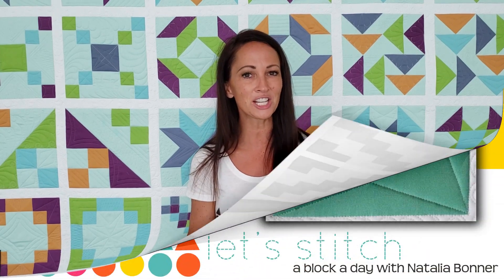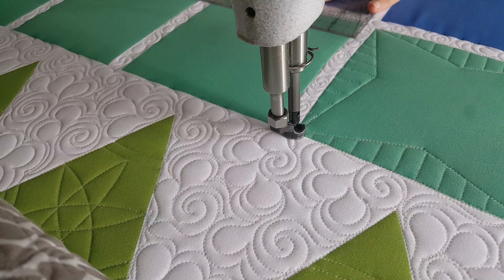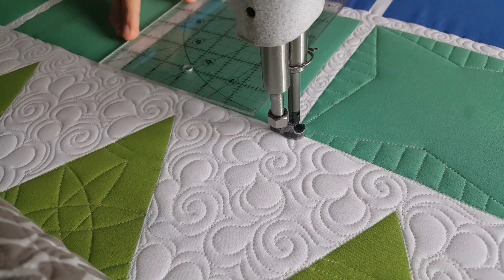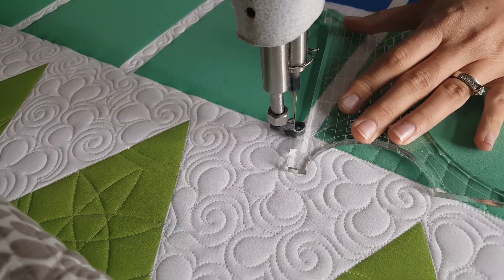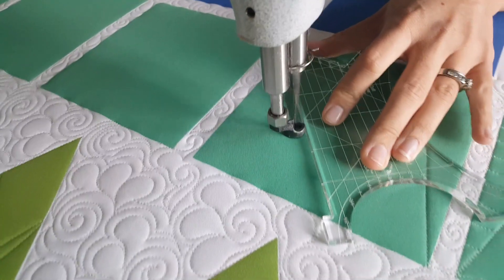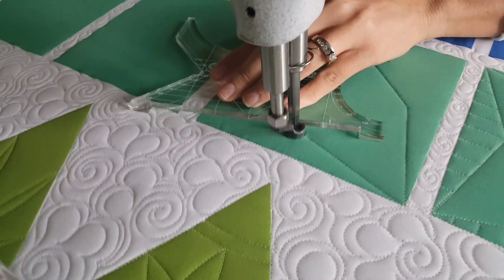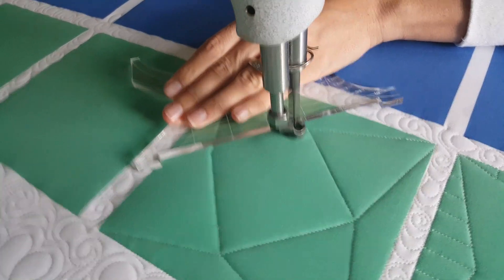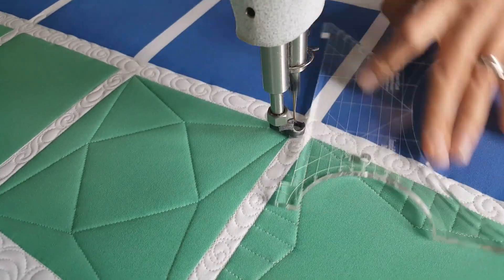How To: Machine Quilt a Rocket Quilt Block-With Natalia Bonner-Lets Stitch a Block a Day-Day 324